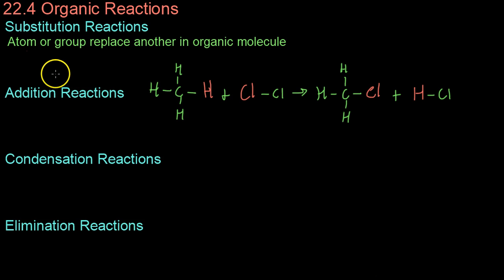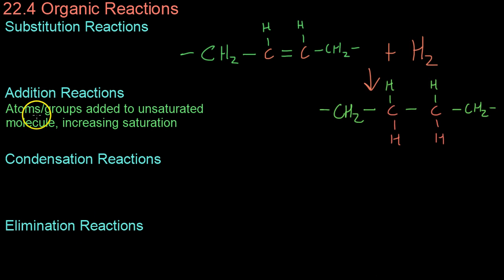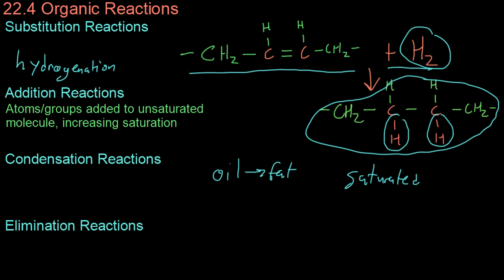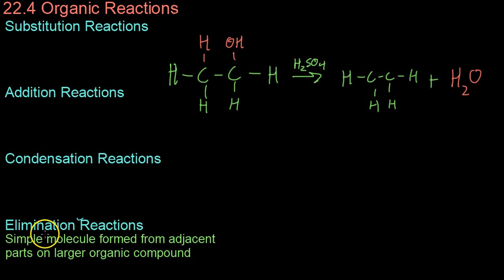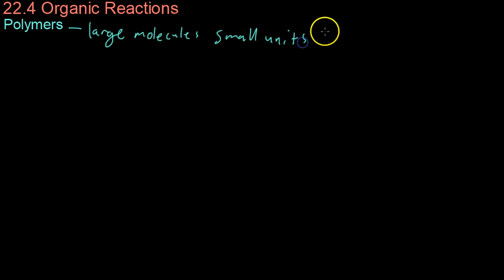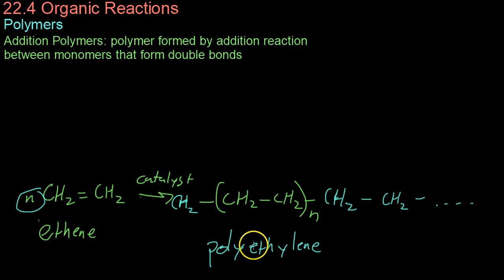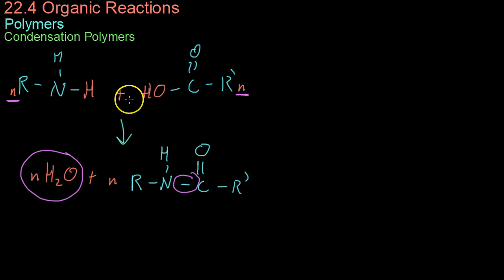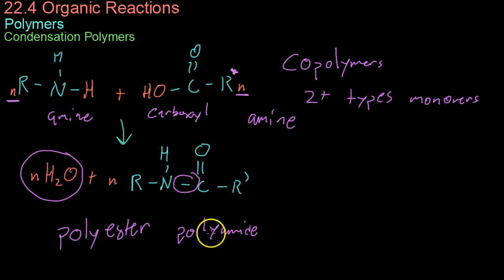22.4 Organic Reactions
This video corresponds to section 22.4 and covers organic reactions, specifically substitution reactions, addition reactions, condensation reactions, and elimination reactions. We conclude with a brief summary of the different types of polymers and their respective properties.